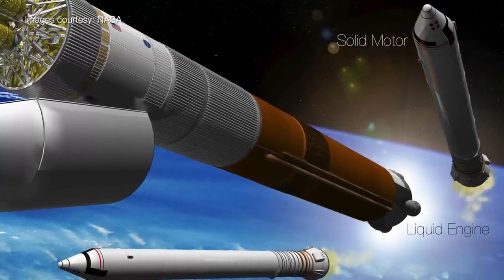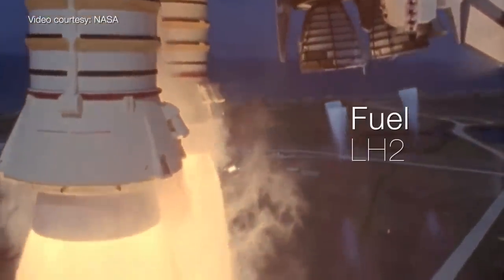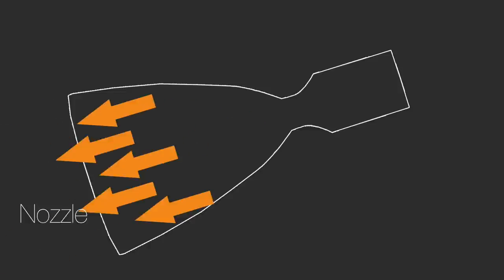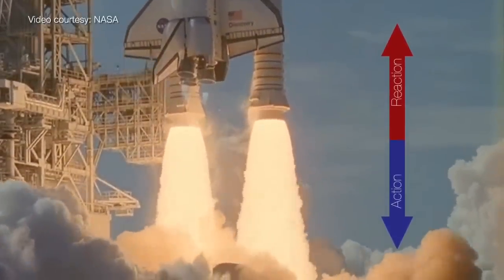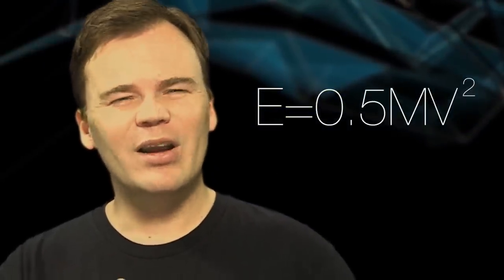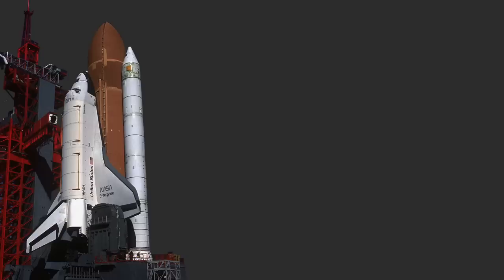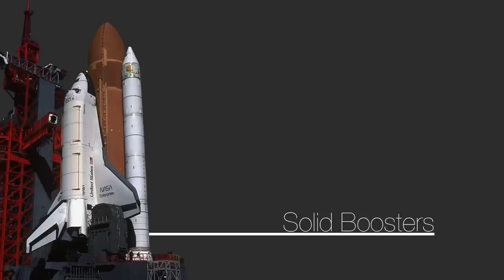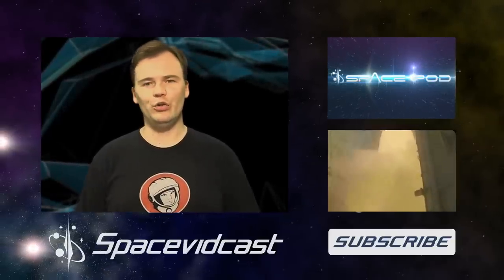How do rocket engines work - SpacePod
Fundamentally rockets are very simple designs, but incredibly complex to design, build and fly. In this SpacePod we'll take a peek at the basics of how and why a chemical rocket engine works.

Special thanks to space cadet VAXHeadroom for helping flush out this script.